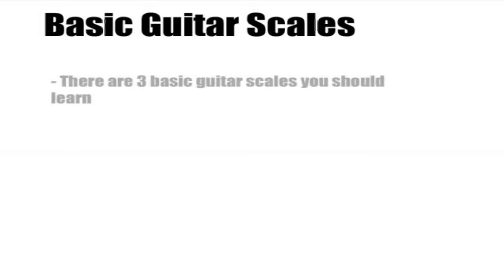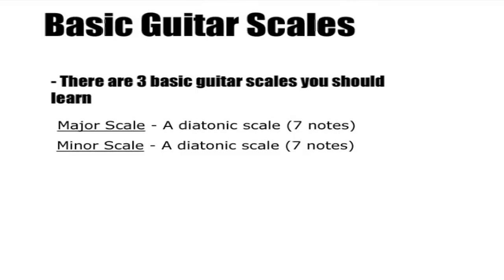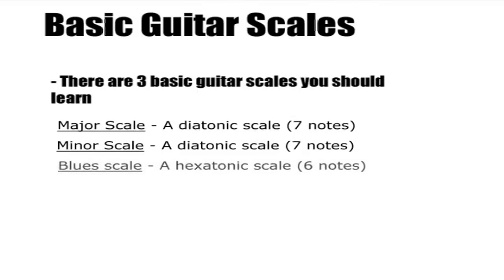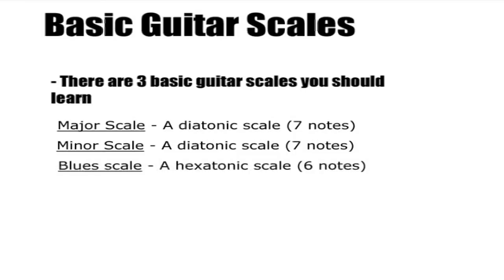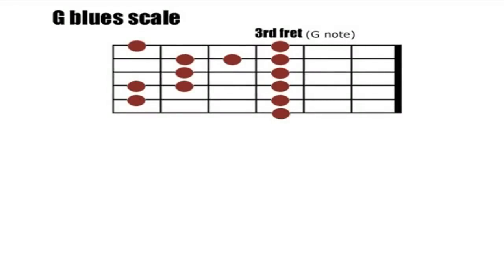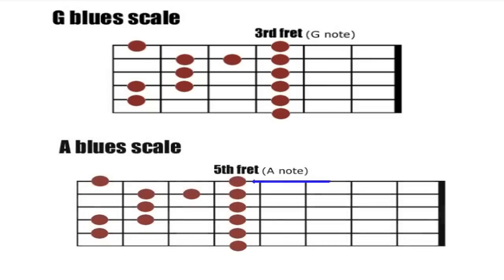Beginner guitar scales - The blues scale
Learn how to play the blues guitar scale, one of the important beginner scales. to learn how to play guitar.